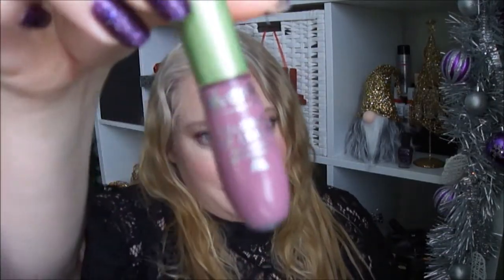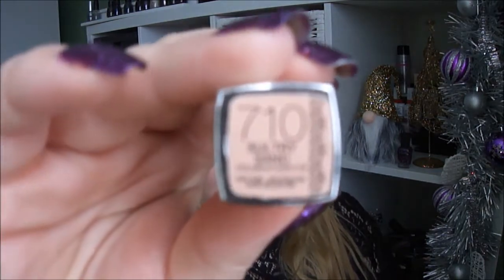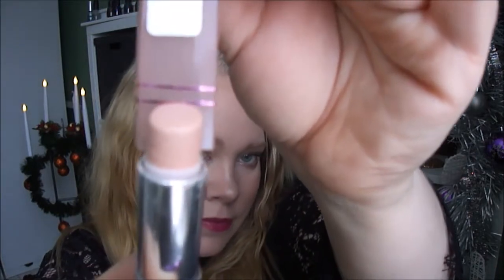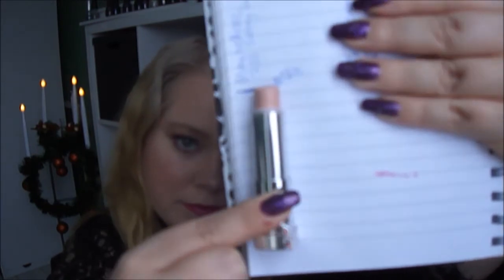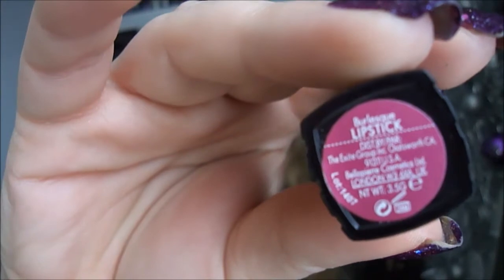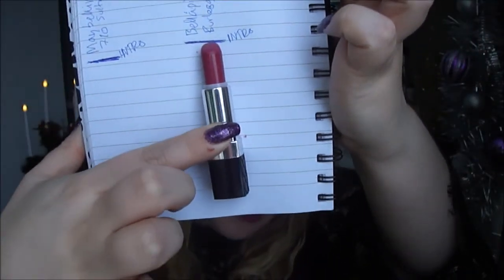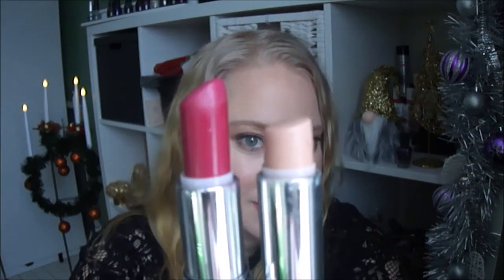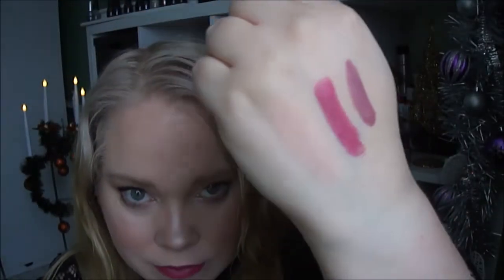Lip Service Intro 2018 //Project Pan //COLLAB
Listed below are all the ladies in this project!

Collaborators:

Connie @letsgetitpanned
Sarah  @myaddictions813
Jennifer  @jensbeautystash
KLB @teacher_incognito
Tammy @katelee1989
Samantha  @samaantha.adams
Anastasia  @anatase.ceridwen
Paula @abeautygurumademedoit
Eda @edasprojectpan
Kathy @kazam2213
Kate  @kate_elizabeth92
Ceylan  @ceylovesmakeup
Kayla @beautylover211
Jennifer  @Jengirl37
Esmerelda @simplyesmee_empties
Melissa @reilly9660
Laura @love_loo_loo
Eshita
Catarina @cat.vb
Emma  @pastelgemem
Cailyn  @projectpanner99
Nikita @beautybynikitaana
Amanda  @xoxocherrybombbeauty
jenn @sparklezandstuffz
Roos Rhvlmns
Rania @rdloverbunny
Loretto  @toomanyreds
Haley @haley0614
Magda @eyes_on_regularmakeup
Cathline Doucet